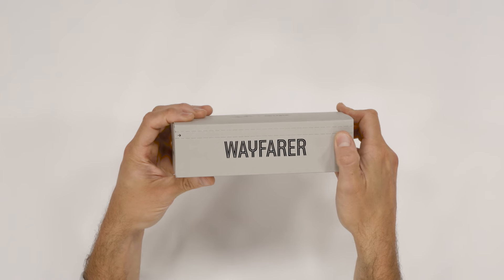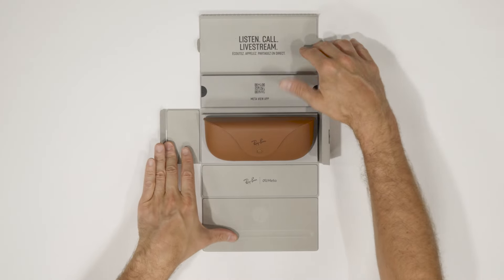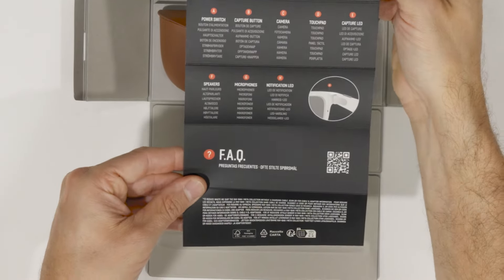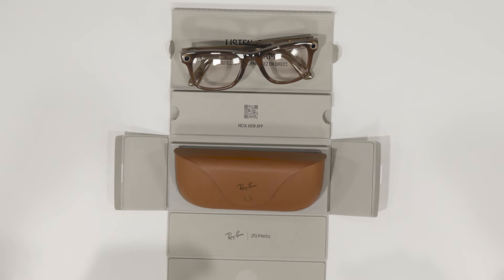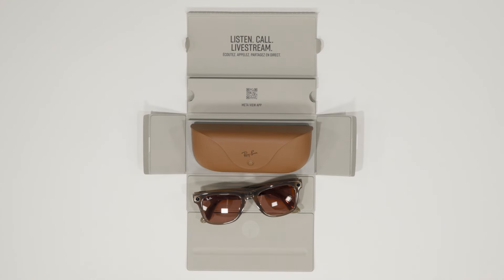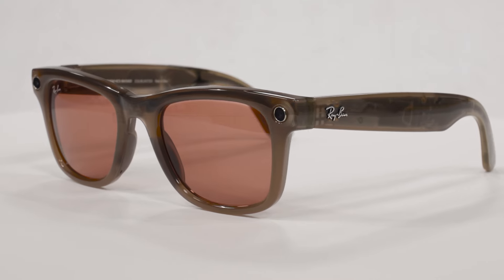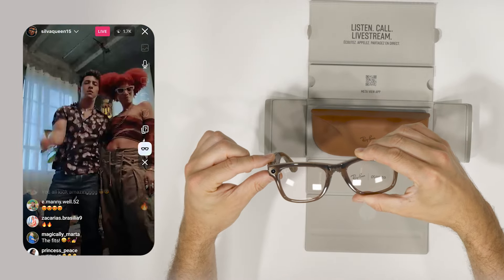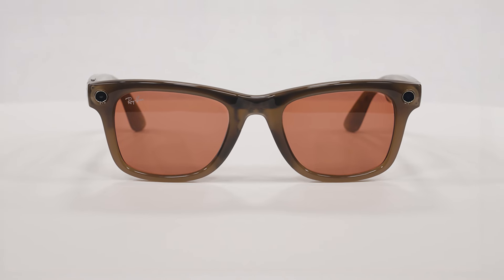Unboxing | Ray-Ban Meta Wayfarer Smart Glasses: Warm Stone with Red Transitions Lenses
Unlock your summer with the shiny Warm Stone Ray-Ban Meta Wayfarer featuring Watermelon Red Transitions Lenses.

In this unboxing, we will go over the sleek packaging of these new colorway as well as some fantastic features of these smart glasses:

- Subtle indoor tint & 100% UV protection outdoors
- Ultra-wide 12MP camera & immersive audio
- Touchpad for hands-free calls, music, and more

🕶️ Get your Ray-Ban Meta Wayfarer Smart Glasses in Warm Stone